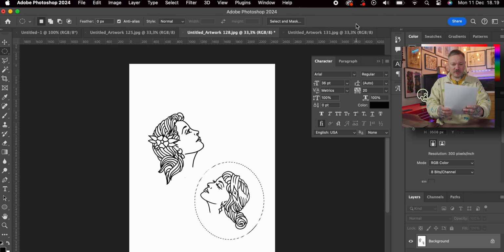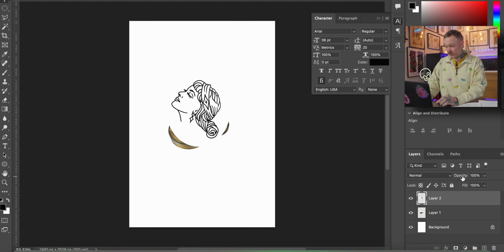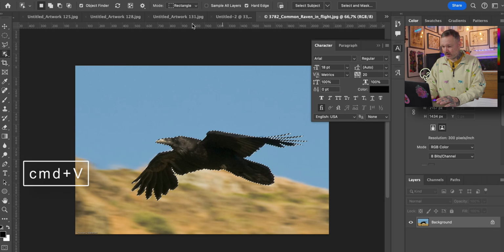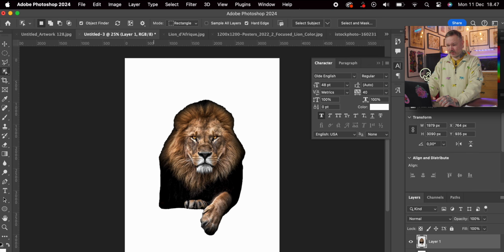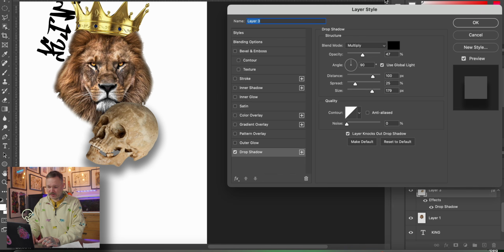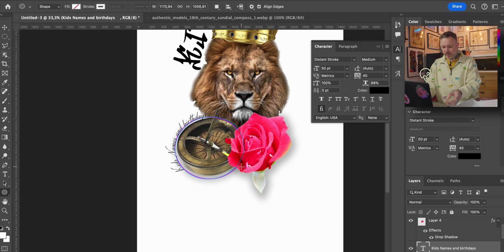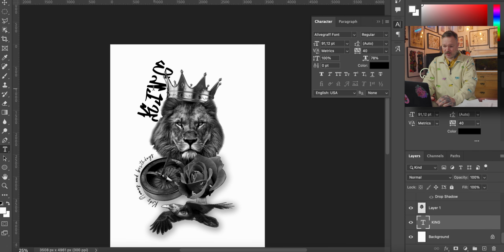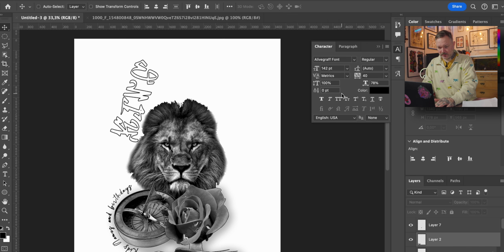Photoshop Basics for Tattoo Artists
Photoshop is very powerful photo editing software and it is a very useful work in tattoo work. You can make tattoo designs in photoshop as well as tattoo stencils and edit pictures of your final results.

Time stamps:
intro 0:00
save money on Photoshop: 0:45
skip intro: 1:40
tools and layout: 2:30
opening images: 3:30
copy image : 4:45
transform image : 5:15
deselect image : 6:10
layers: 6:20
text in Photoshop 11:35
make outline of text 12:20
thicken stencil outline 13:35
tattoo sleeve design Photoshop 14:35
type in a circle: 24:35
type inside a circle: 26:00
desaturate image 28:50
image levels / curves: 29:10
stencil in photoshop: 32:00
print A3 on A4 printer: 34:00